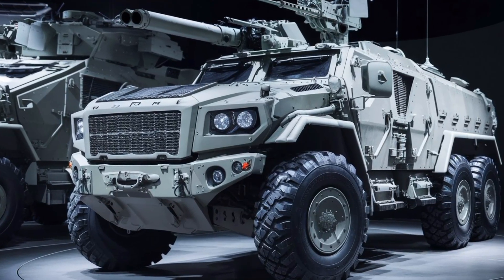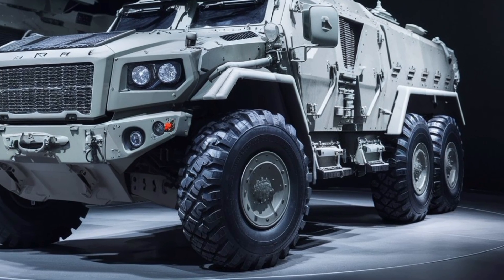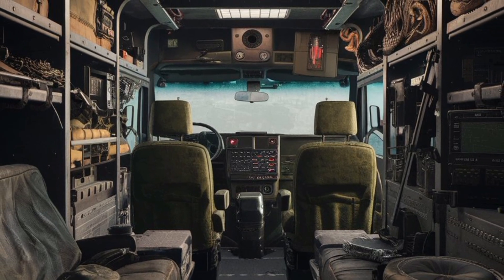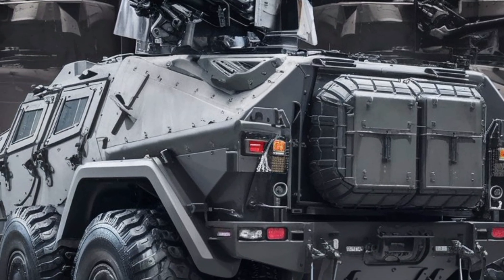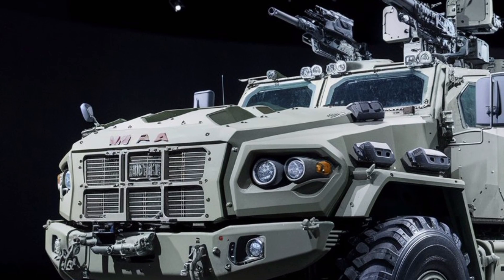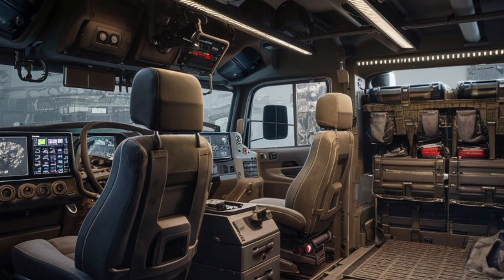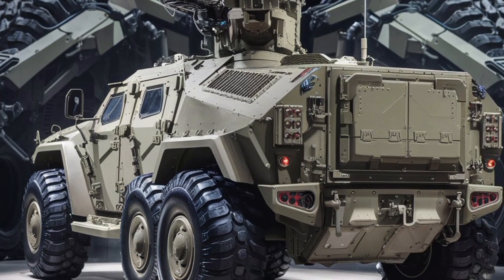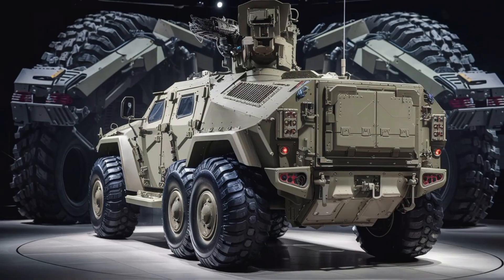2026 Military Armored MRAP – Ultimate Battlefield Beast with Next-Gen Protection & Power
Welcome to The Auto Land! In today’s video, we explore the 2026 Military Armored MRAP, a state-of-the-art combat vehicle designed for maximum survivability and mission versatility. From its V-shaped blast-deflecting hull to its powerful turbo diesel engine and advanced C4ISR tech, this MRAP sets a new standard in battlefield mobility and troop protection. Whether you're into military engineering or just love tough machines, this in-depth review covers all the key features, performance highlights, and innovations that make the 2026 MRAP a true force multiplier.

Chapters:
0:00 – Intro to The Auto Land
0:28 – MRAP Design & Blast Protection
1:45 – Engine & Performance
2:40 – Off-Road Capability
3:30 – Interior & Crew Safety
4:20 – Tech & Weapon Systems
5:10 – Modular Armor & Role Flexibility
6:00 – Final Thoughts